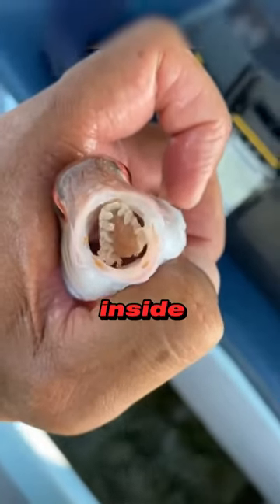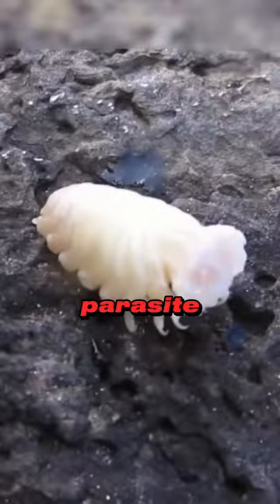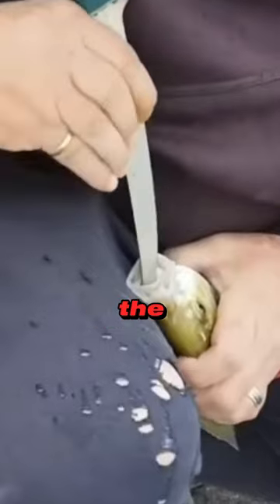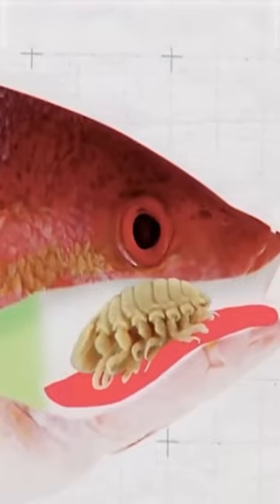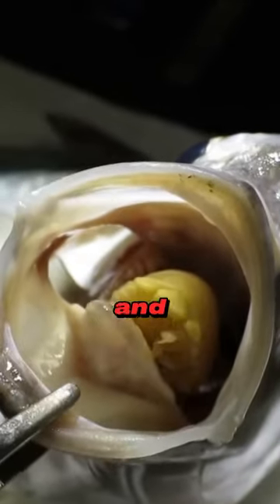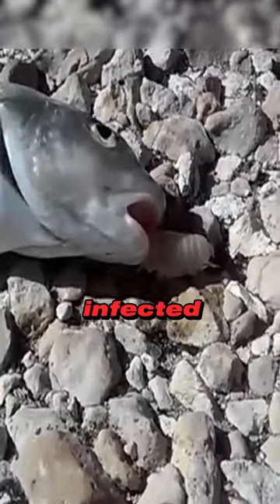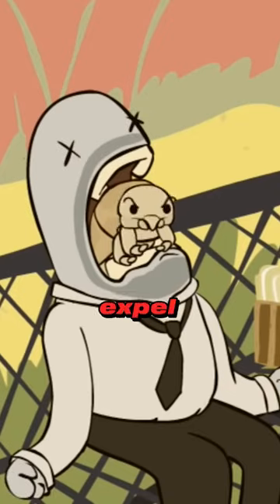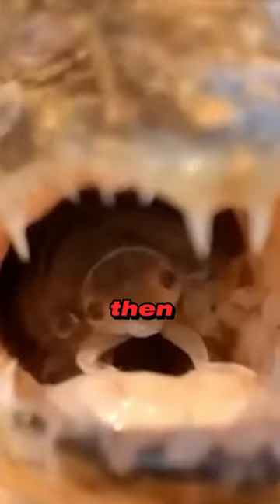This Parasite EATS Tongues!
Prepare to be amazed and slightly horrified as we delve into the world of Cymothoa exigua, the infamous tongue-eating parasite! In this video, we uncover the astonishing life cycle of this parasitic creature, which infiltrates the mouths of fish, completely reshaping their anatomy.